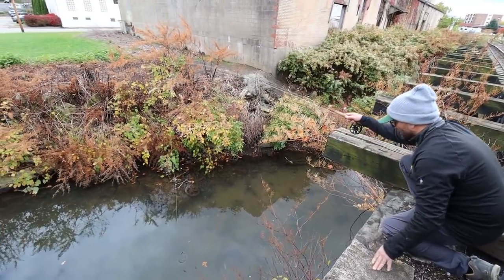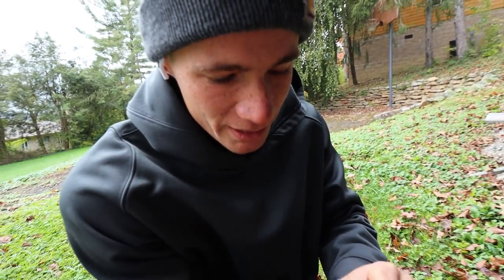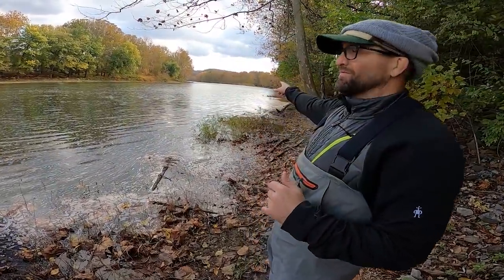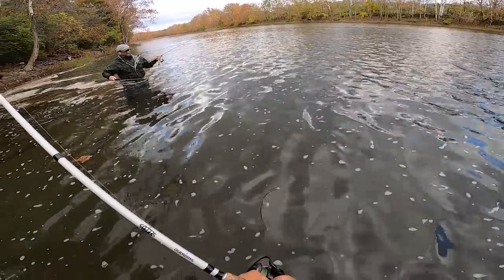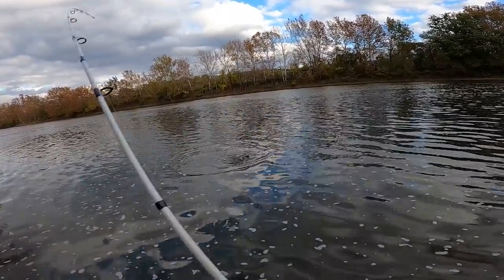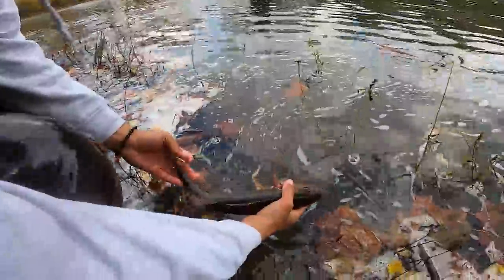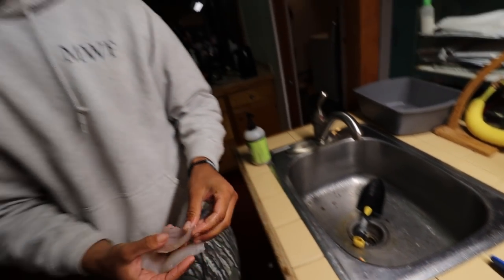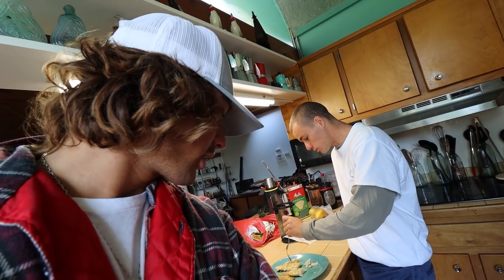TINY lure catches GIANT fish in OPEN CREEK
WINTER MERCH DROP!

Hey guys in this video me and Joey went up to Virginia to visit his uncle and do some buck hunting, we ended up spotting a lot of buck and doe, and I shot a peasant, I hope you enjoy!